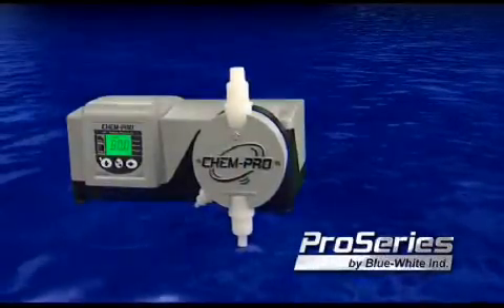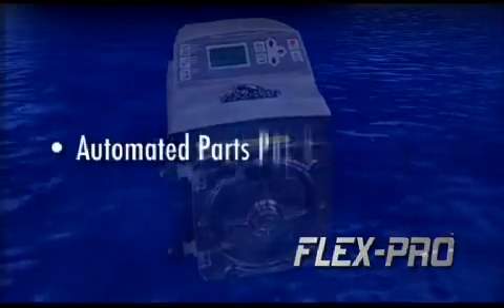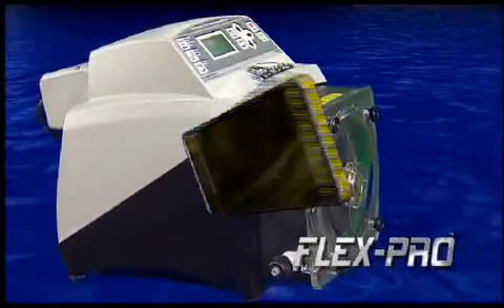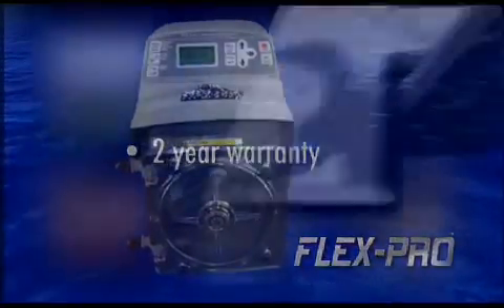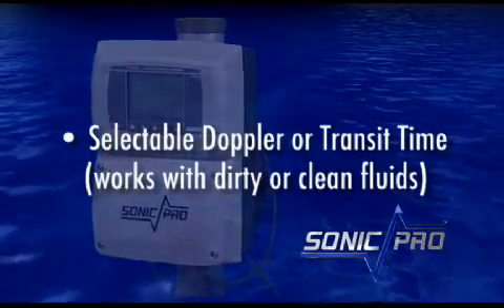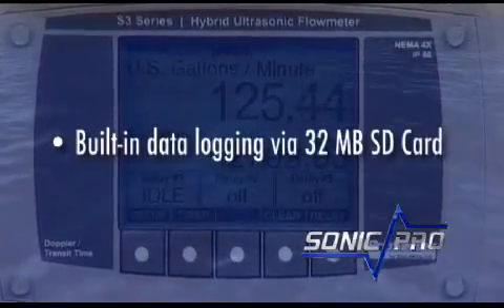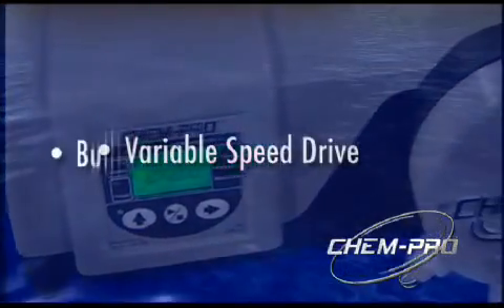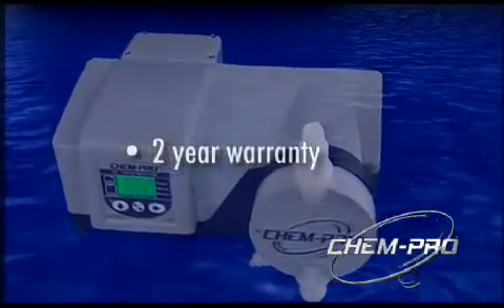ProSeries® - Blue-White Industries, Ltd.